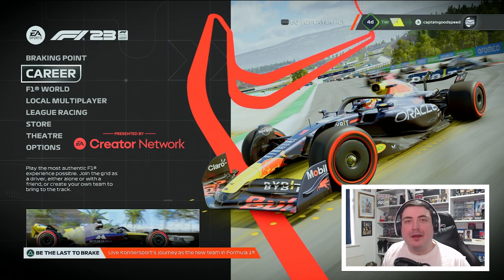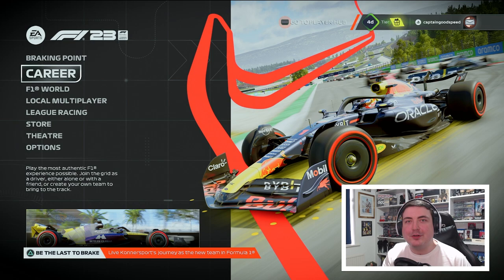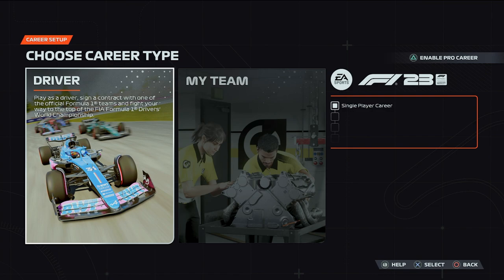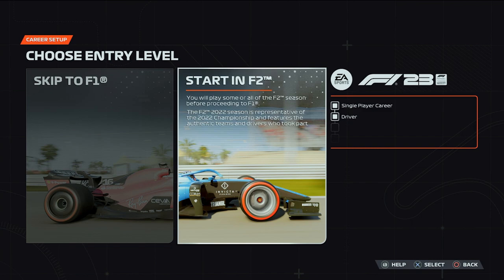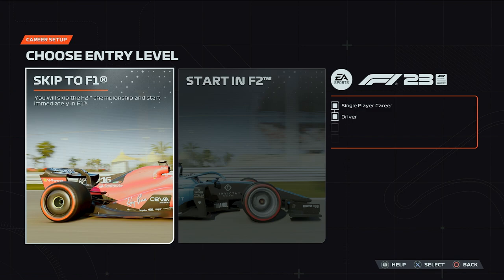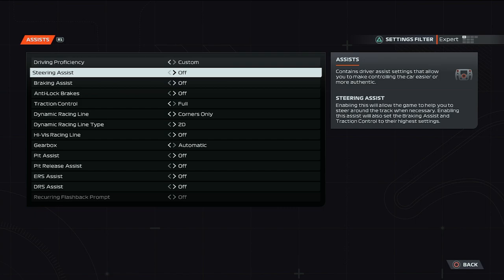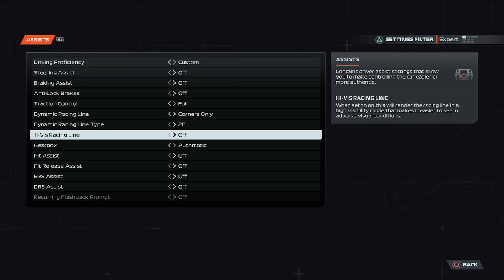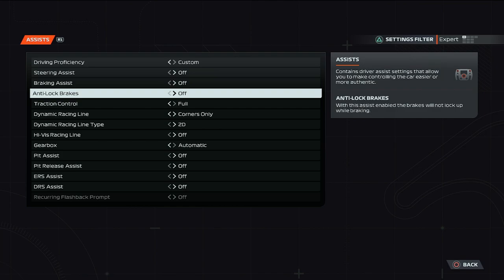F1 23 Immersive Driver Career Mode #1 (Alfa Romeo) | THE BEGINNING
Thanks to EA for inviting me to this early access game code! EAPartner. Let’s Play F1 23 Immersive Driver Career Mode – the latest F1 game by Codemasters for PS5 and Xbox Series X and also out on PC. Join me in my F1 23 Alfa Romeo Career Mode playthrough with my own character and let’s see if we can work our way into the championship battle with the likes of Lewis Hamilton, Charles Leclerc and Max Verstappen and go on to win Grand Prix and become a legend of Formula 1! We begin our immersive driver career at Alfa Romeo looking to build the team into consistent points scorers! With no control over R&D/Facilities, no flashbacks and simulation damage, it's time to strap in folks - this could be a long one!